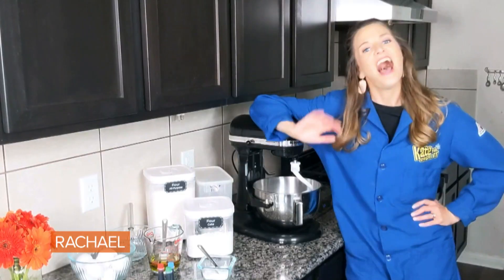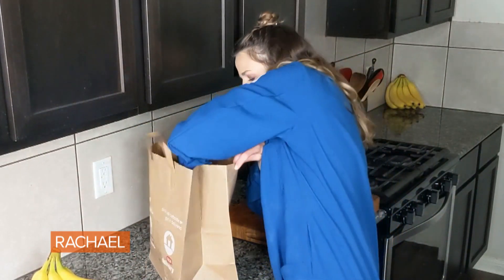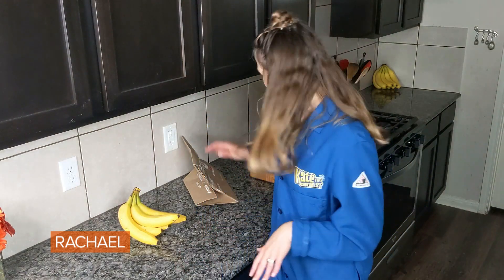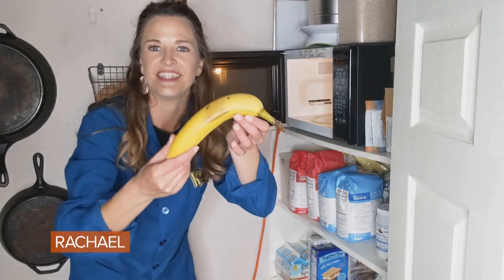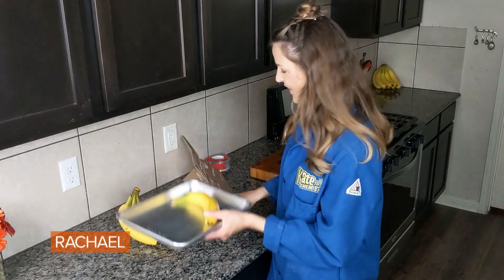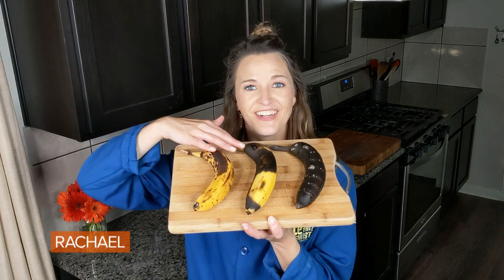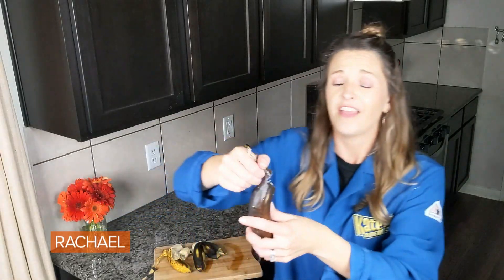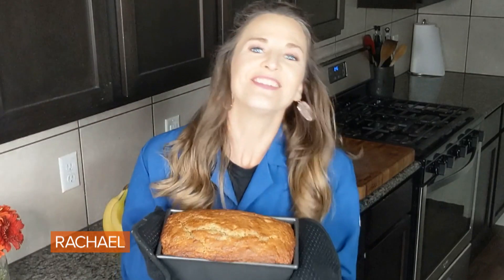How To Quickly Ripen Bananas 3 Ways | Food Science Experiment | Kid-Friendly Indoor Activity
"Kate the Chemist" shares a kid-friendly food science experiment that tests 3 popular methods for quickly ripening bananas to make banana bread.